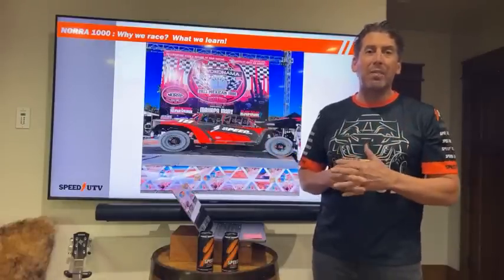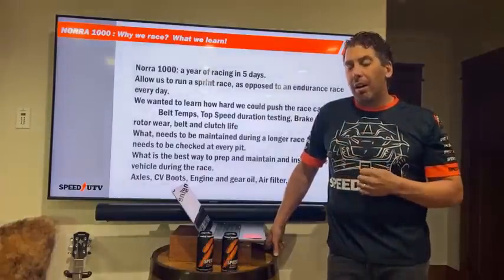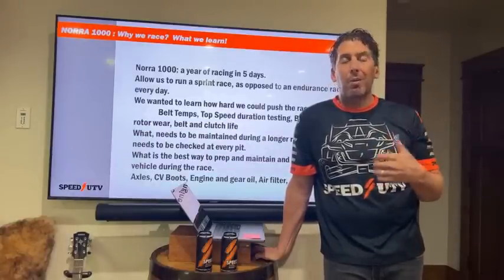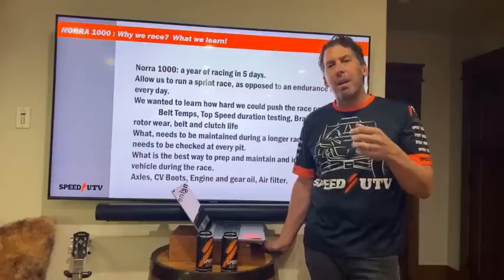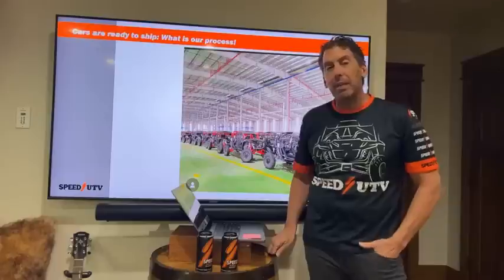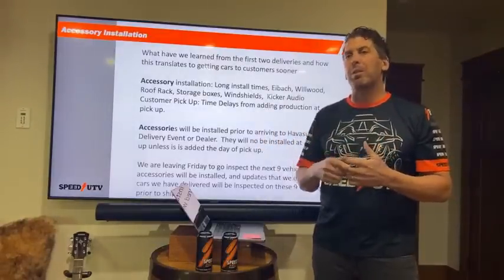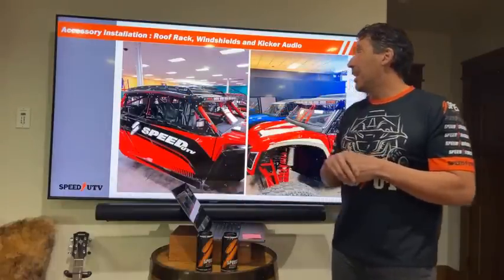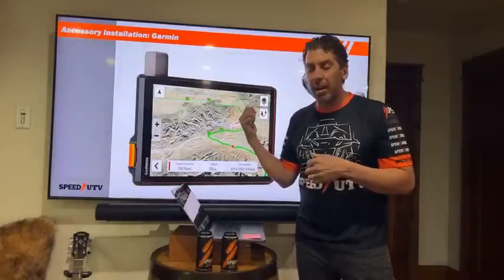SPEED UTV With Todd Romano